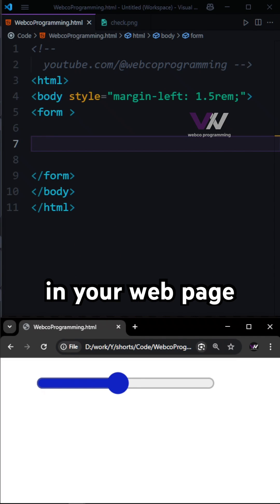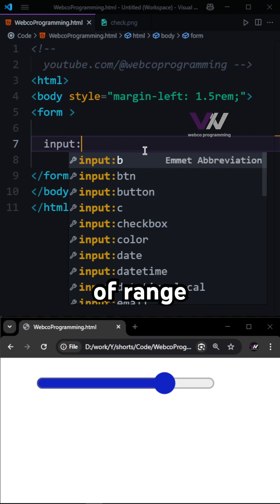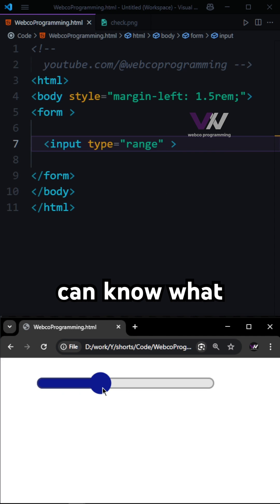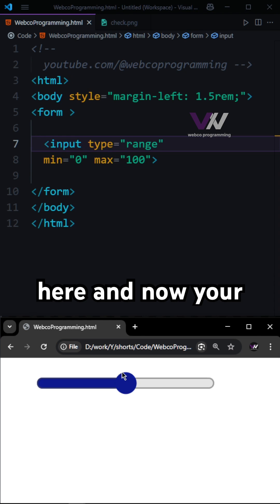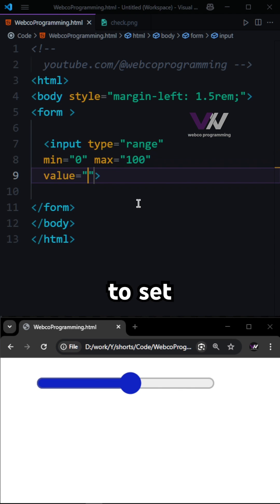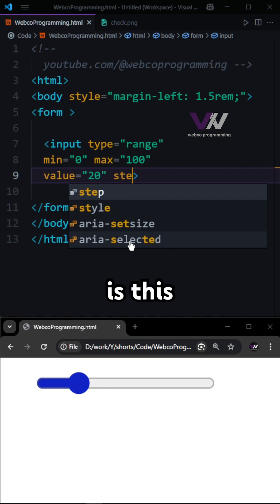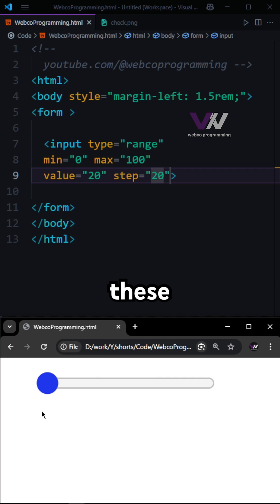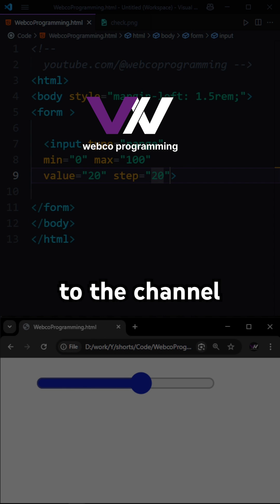Input Type Range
This video shows how to use input type="range" to create a slider control in HTML forms. Great for selecting values with ease.